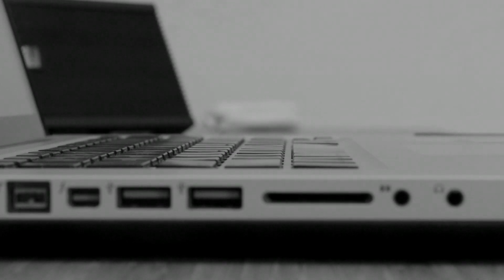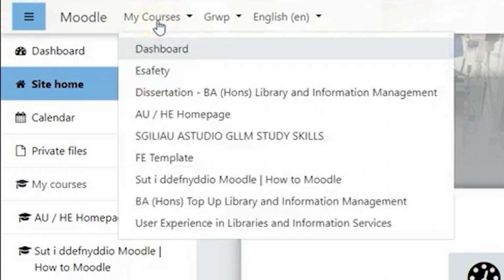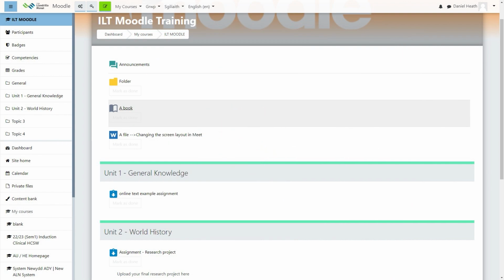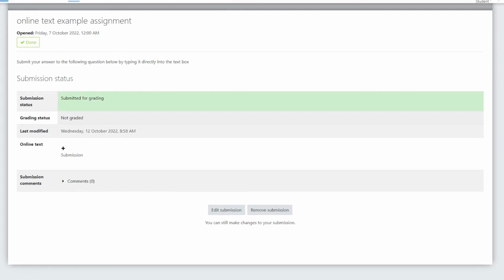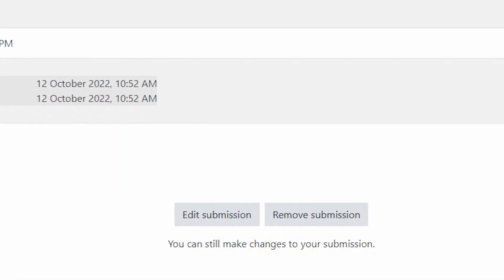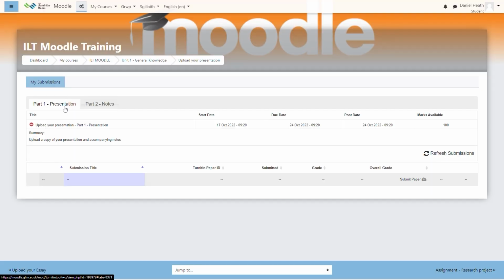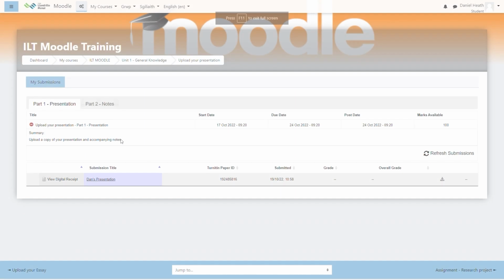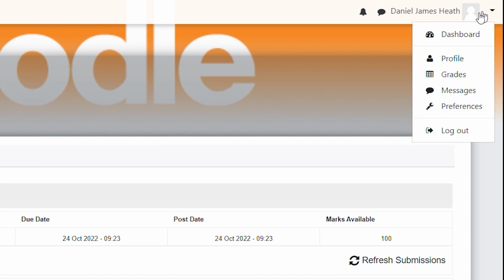English - Uploading your assignments to Moodle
Ar gael yn Gymraeg yn fuan.

Chapters
00:00 - Introduction
00:22 - Navigating and Enrolling
02:08 - Locating the Assignment
03:00 - Uploading General Assignments
05:57 - Uploading Turnitin Assignments
08:46 - Music credits

Music
A simple Life by Scott Holmes Music